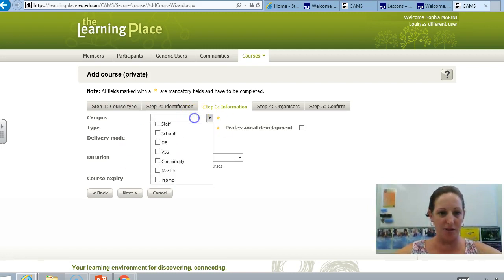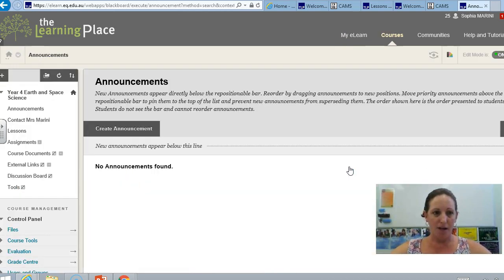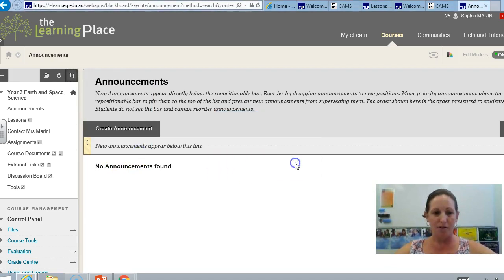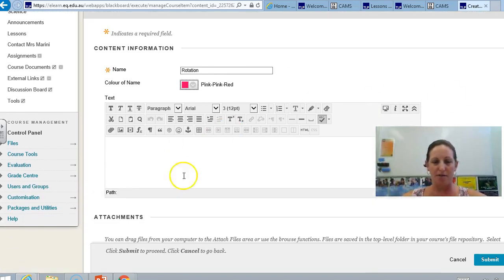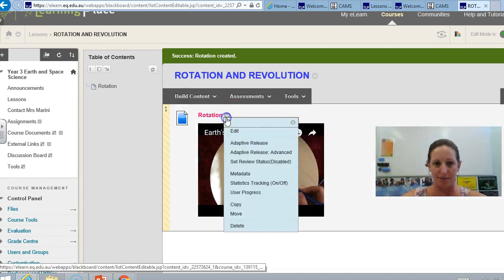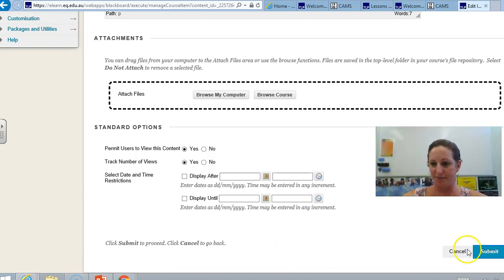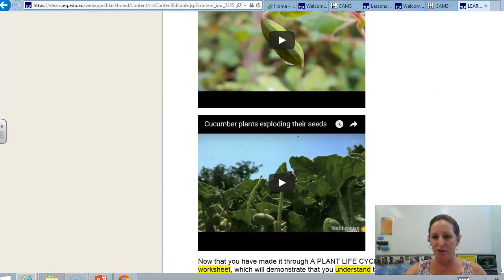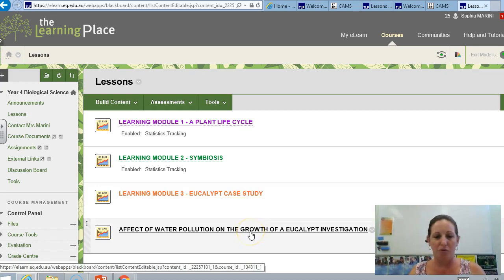How to set up a course in Blackboard